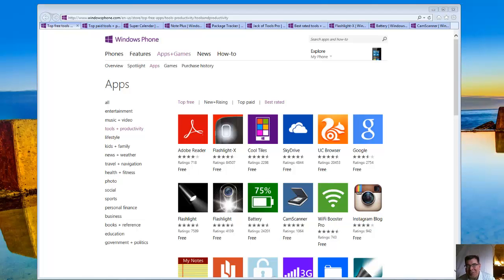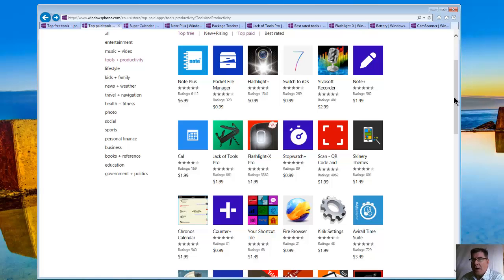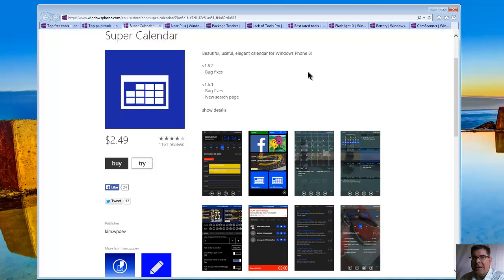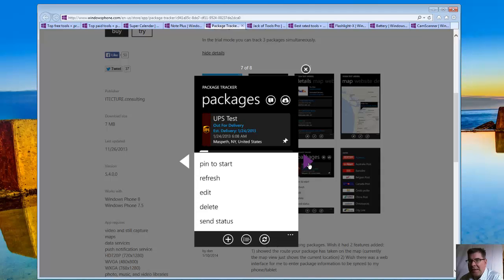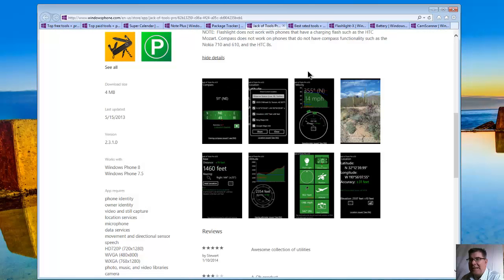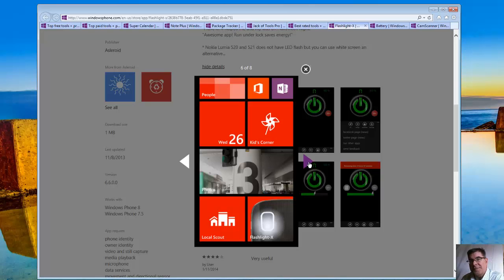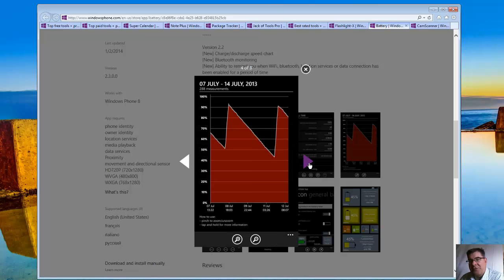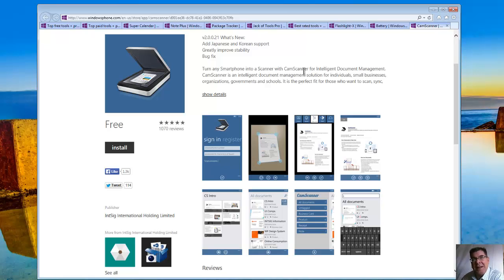Windows Phone Productivity Apps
Productivity Apps for Windows Phone
Adobe Reader
Flashlight-X
Cool Tiles
SkyDrive
UC Browser
Google
Battery
CamScanner
WiFi Booster
My Notes
PDF Reader
Incognito Browser
PC Remote
Connectivity Tiles
Note Plus
Note +
Pocet File
Cal
Jack of Tools
Scan QR
Voice Answer
WiFi Booster
Walkie Textee
Battery Meter
Super Calendar
Package Tracker